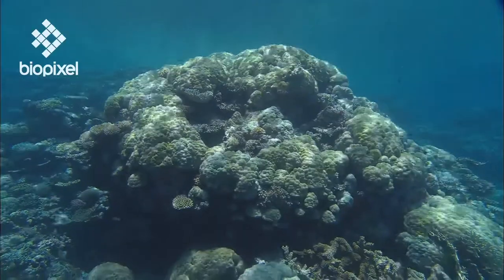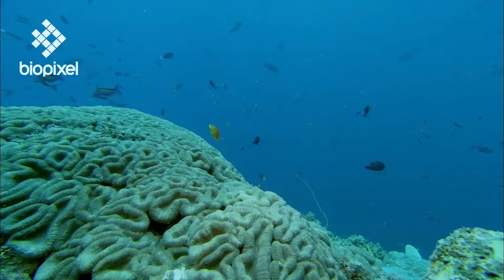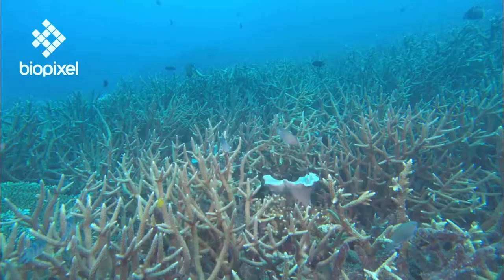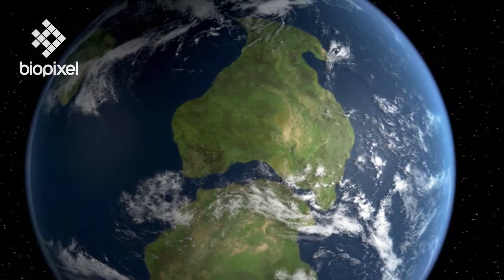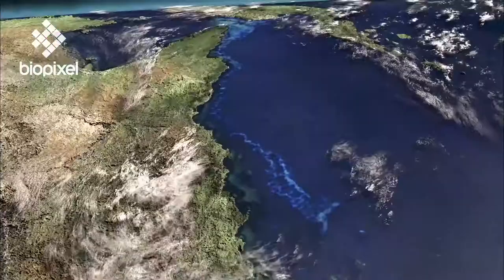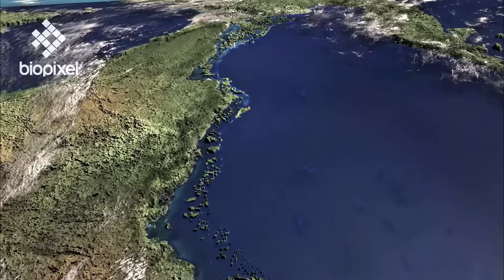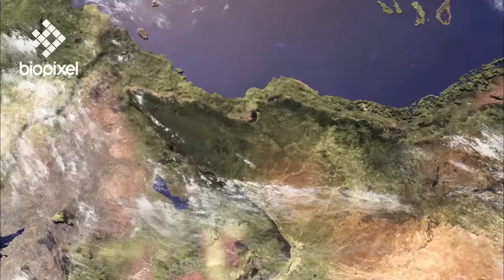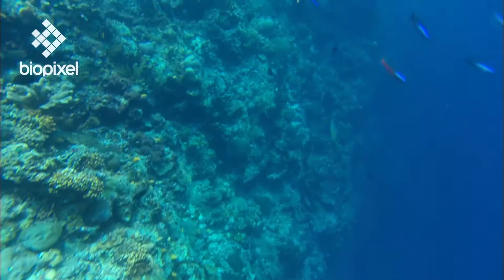Oceanpedia Habitat Geological History of Coral Reefs